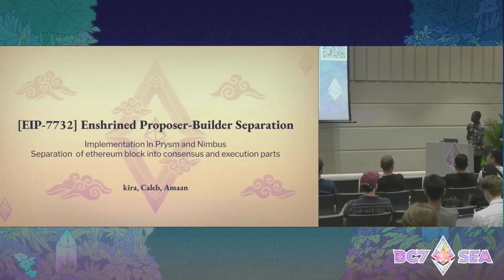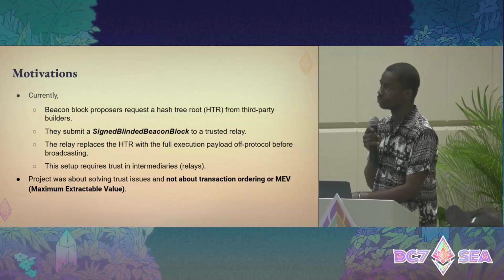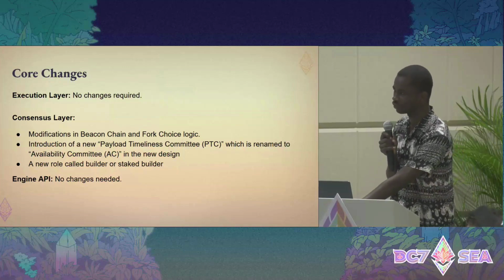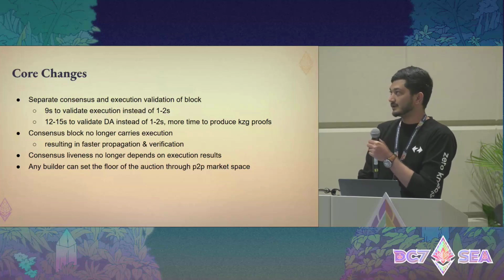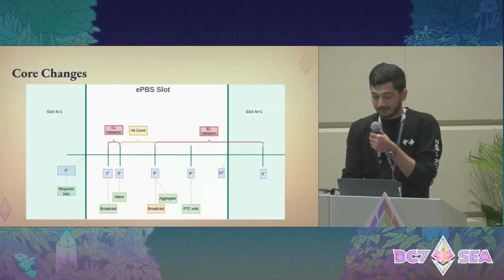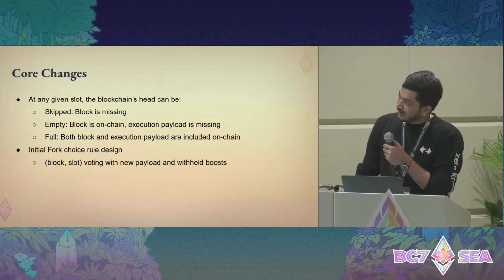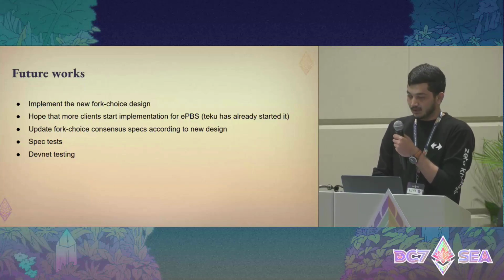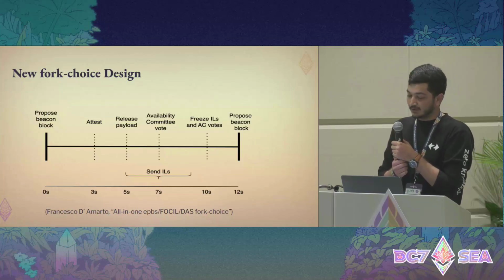[EIP-7732] enshrined Proposer Builder Separation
ePBS implementation in Prysm and Nimbus, fundamentally aimed at solving about solving trust issues. We're gonna discuss the block-auction, slot-auction and the approach proposed by Francesco during the cohort. Some technical challenges and problems that we came across like separating EL and CL block, PTC committee etc.